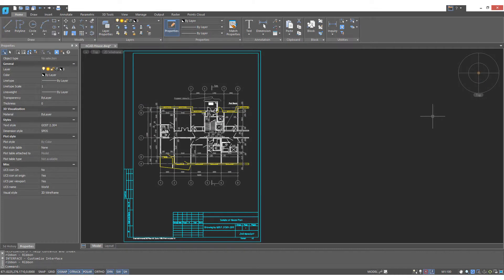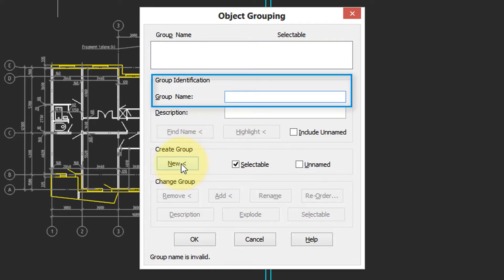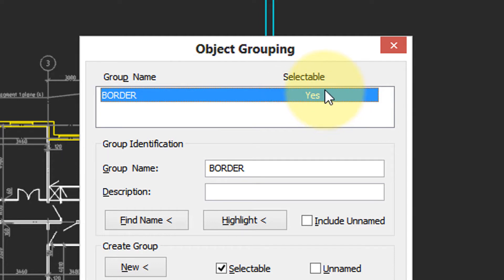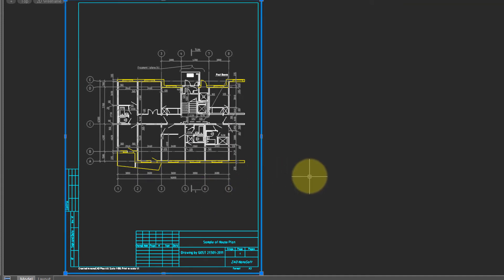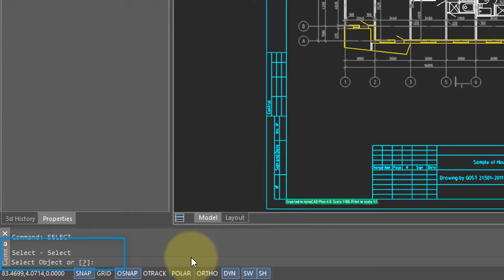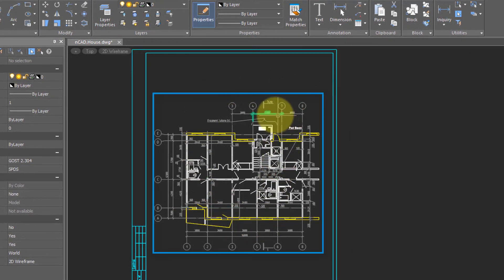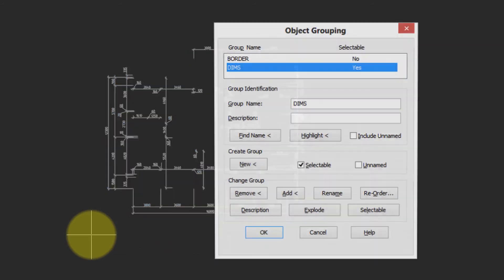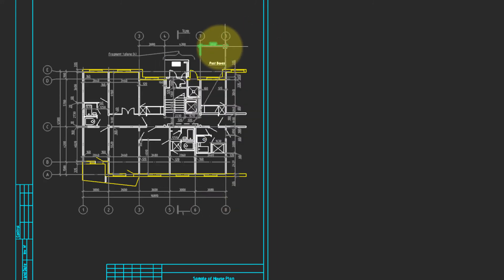Creating and Working with Groups - Lesson 40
nanoCAD has several ways of working with groups of entities, and one of them is called "groups." Groups essentially are named selection sets. In this video, you learn how to create and insert blocks in drawings:
• Using the Group command to make a group of entities
• Understanding the difference between "selectable" and "uselectable" modes
• Using groups in commands
• Eliminating groups